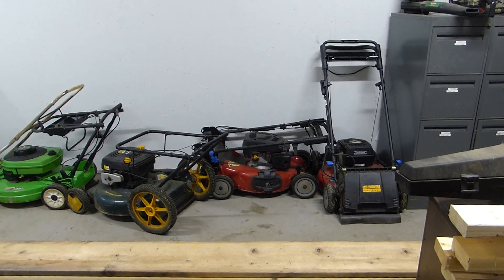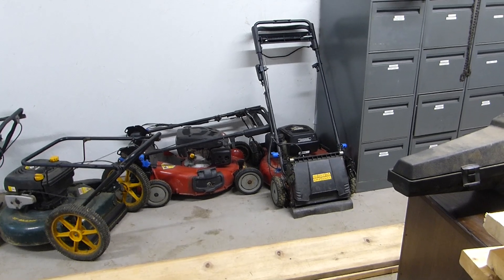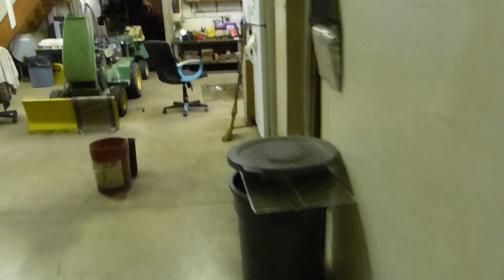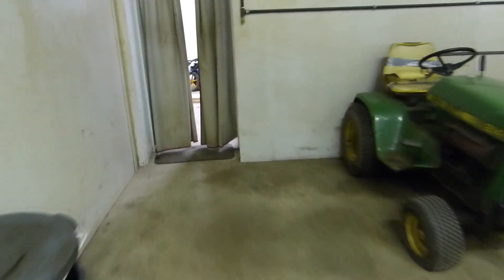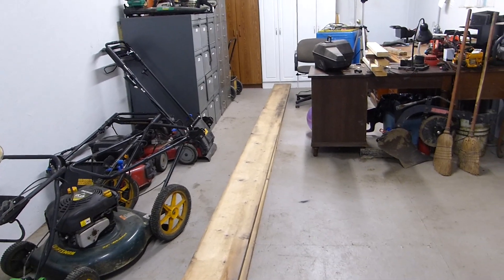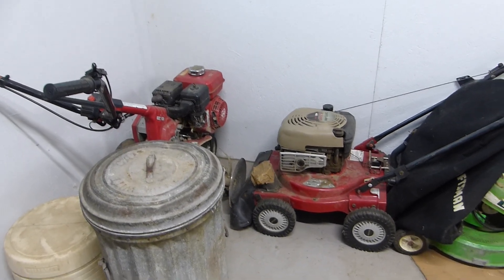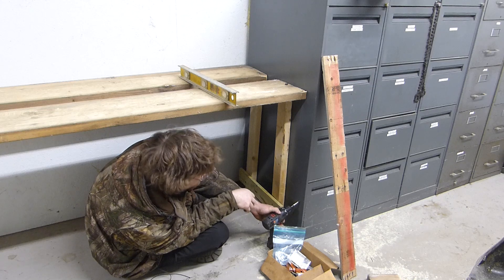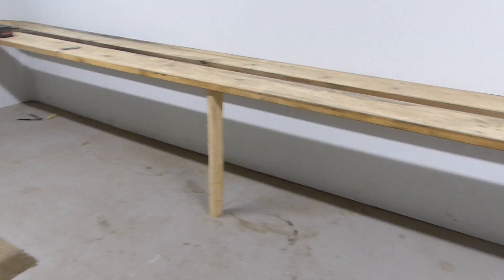Building A Mower Shelf In The Shop (Better Storage)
I know its not the most entertaining of videos but I figured I would show building this because why not as well as maybe an idea for someone struggling with space issues.